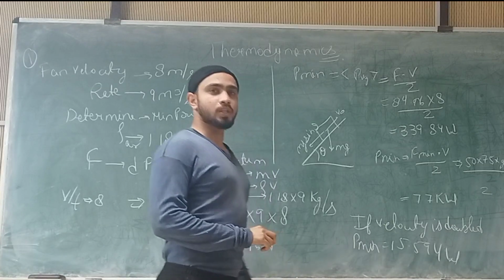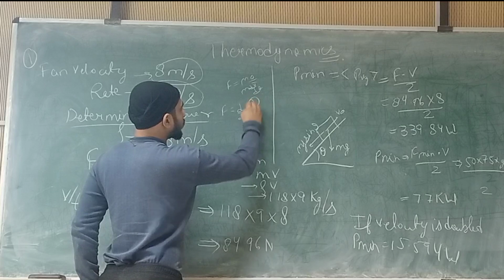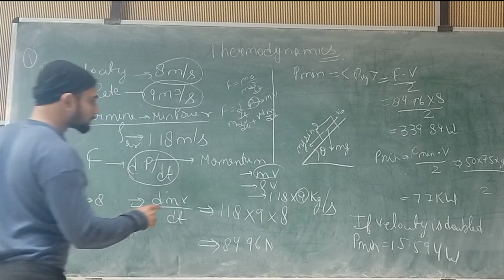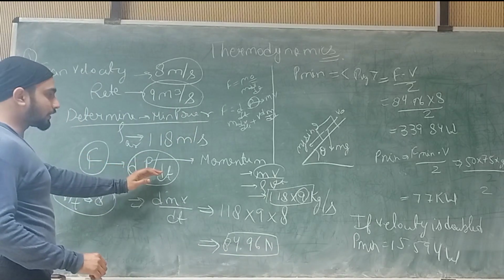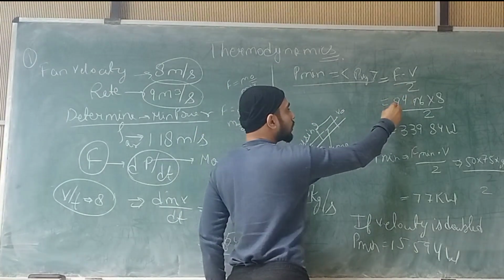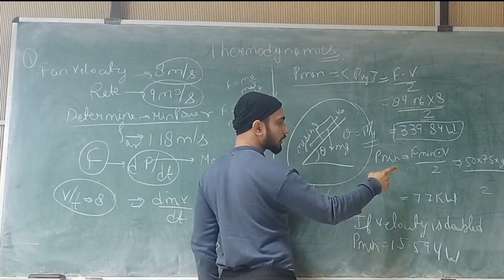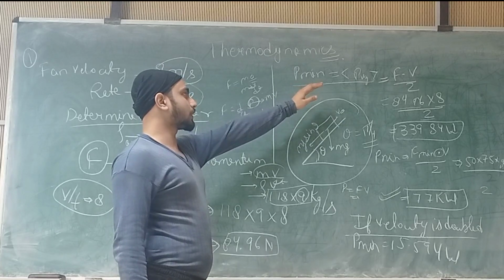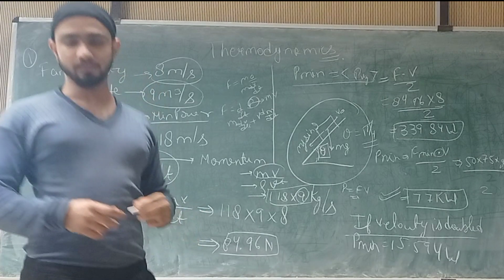Practice questions Thermodynamics Lecture 6